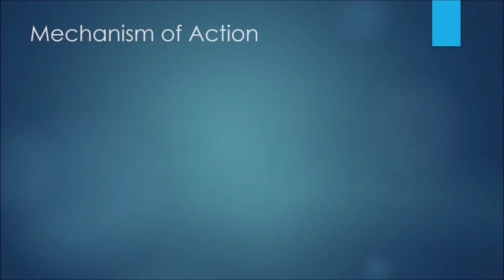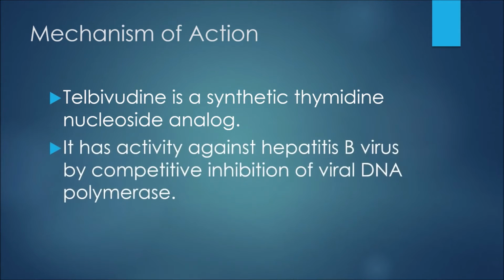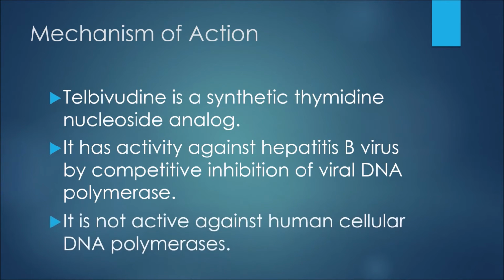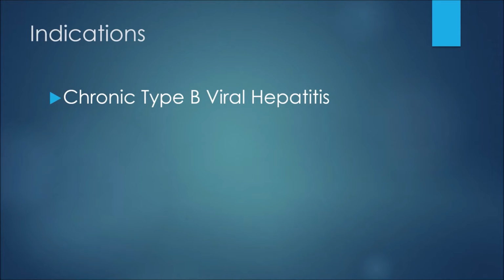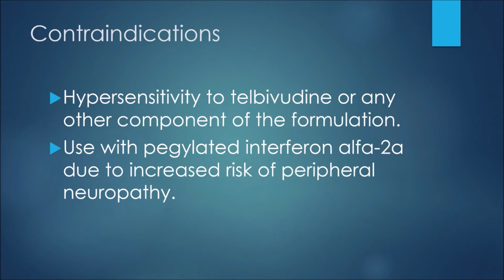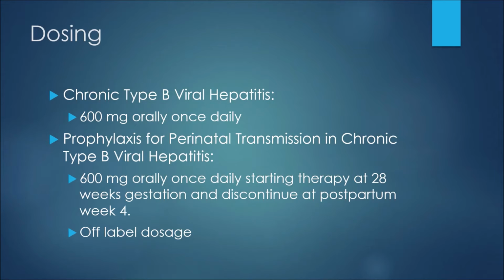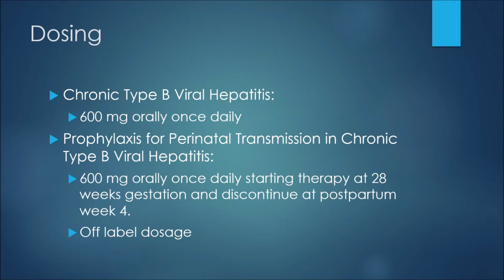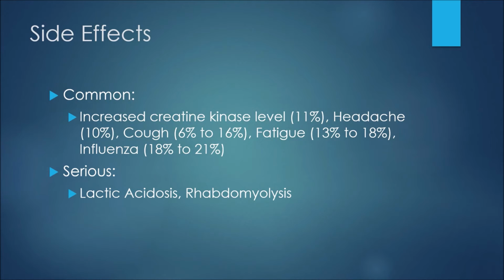Telbivudine (Sebivo) - Pharmacist Review - Uses, Dosing, Side Effects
In this episode, I discuss a medication known as telbivudine (Sebivo).